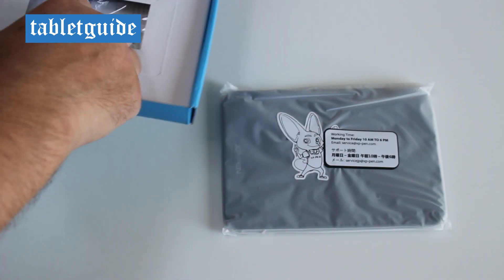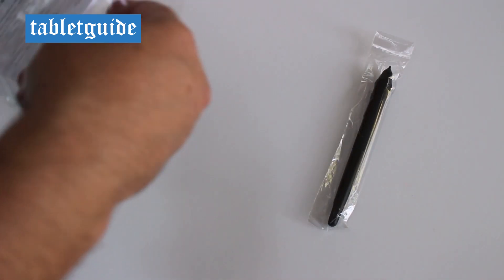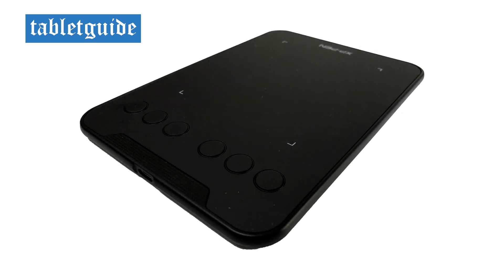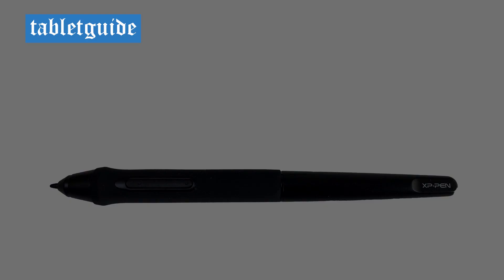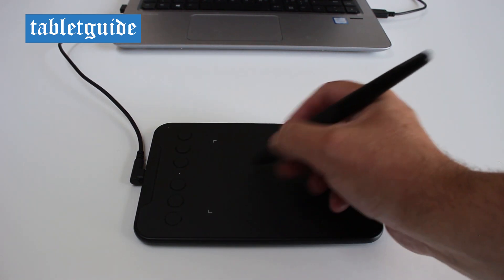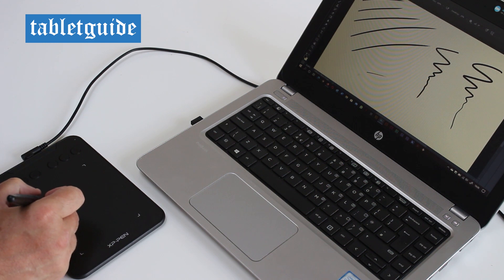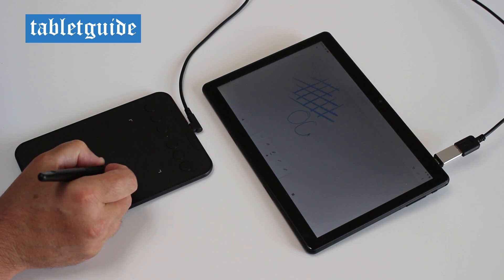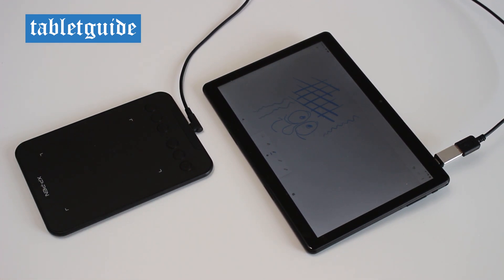XP-Pen Deco mini 4 Unboxing and Review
XP-Pen Deco mini 4 is one of the smallest graphics pen tablet with active working area of 4x3 Inch.

XP-Pen Deco mini 4 Specifications;

Dimensions: 178.2x125x8mm
Active Working Area: 101.6x76.2mm (4 x 3 Inch)
Net Weight: 155g
Pen: Battery-free stylus
Pressure Sensitivity: 8192 levels
Keys: 6 Shortcut Keys
Resolution: 5080LPI
Report Rate: ≧220RPS
Reading Height: 10mm
USB Interface: USB-C
Compatibility: Windows 10/8/7, Mac OS X 10.10 (and higher), Android 6.0 (and higher).